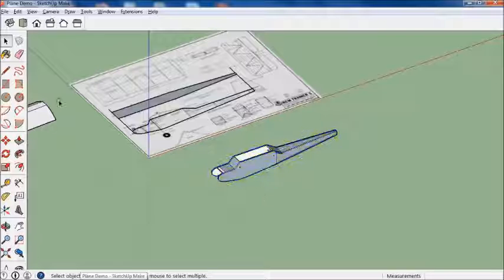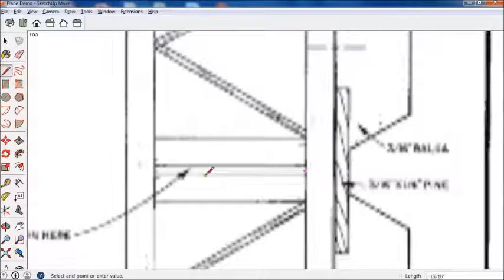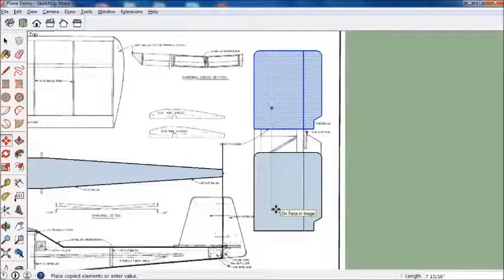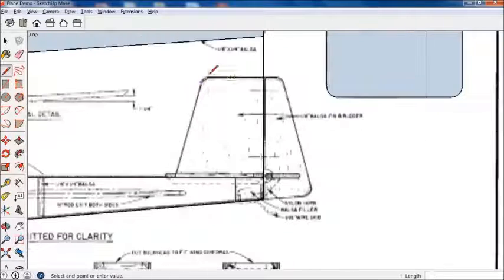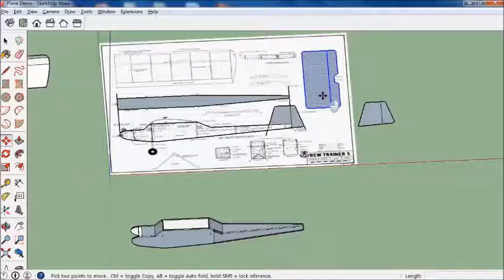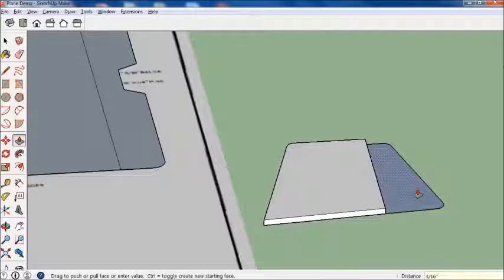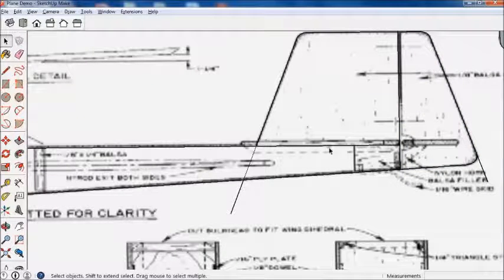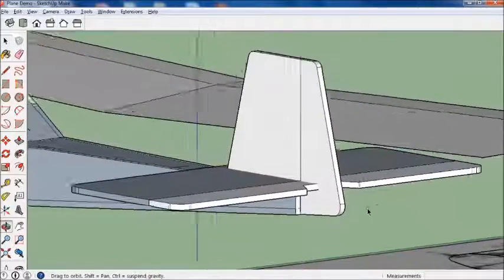Part 5; Making the Tail Feathers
Part five of the Balsa to Foam plans conversion process.